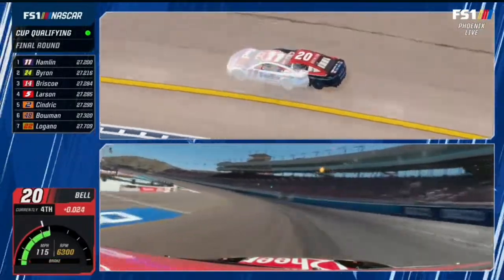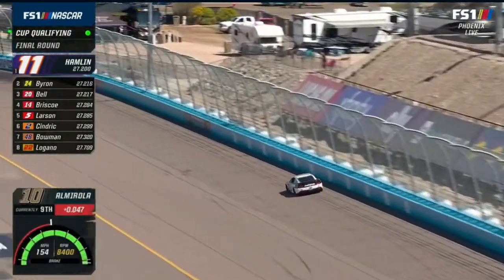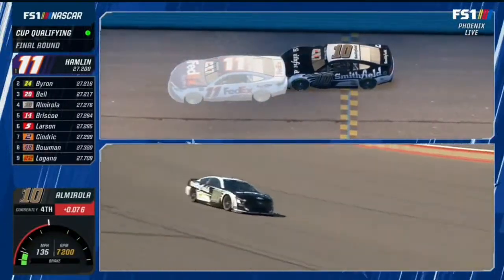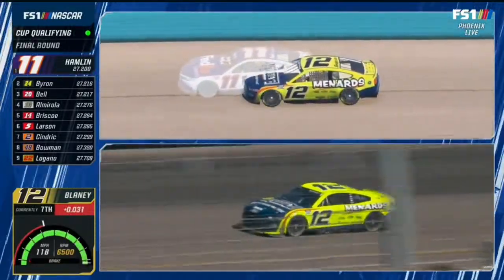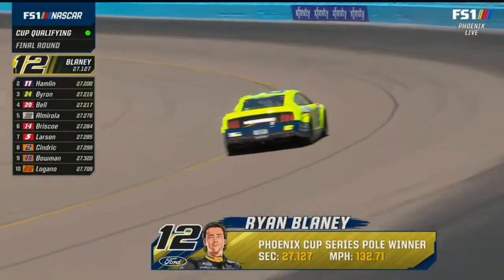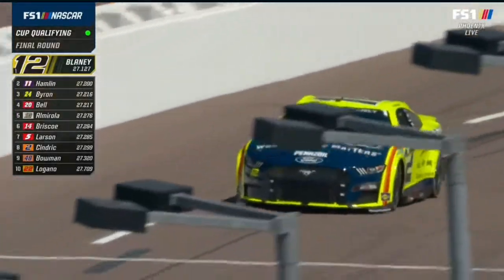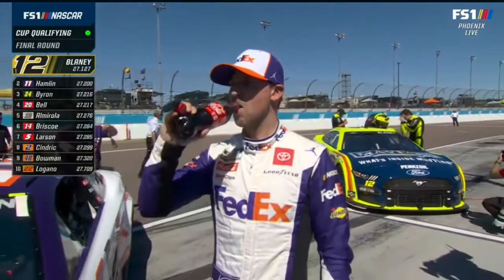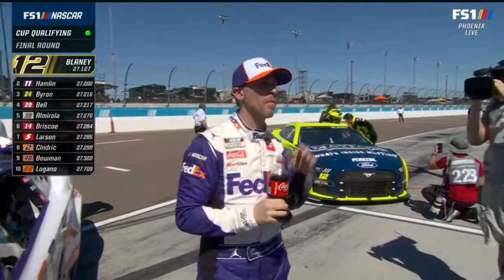FINISH OF FINAL ROUND OF QUALIFYING - 2022 RUOFF MORTGAGE 500 NASCAR CUP SERIES AT PHOENIX